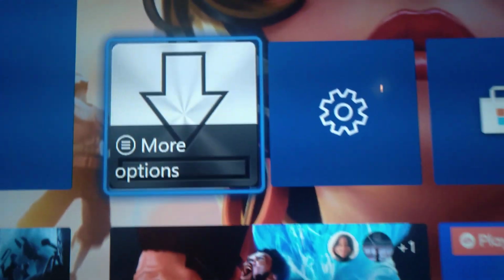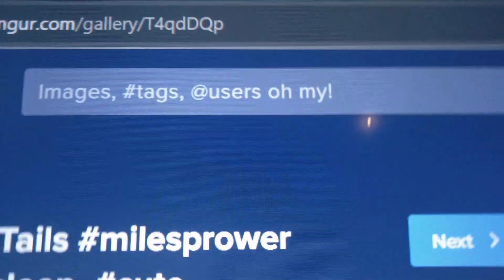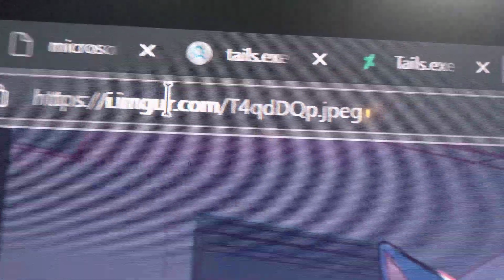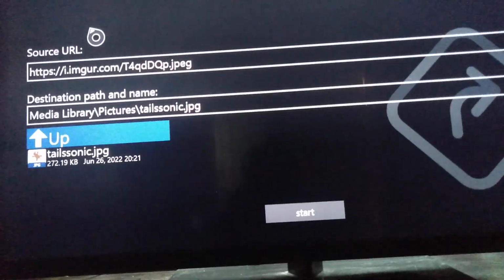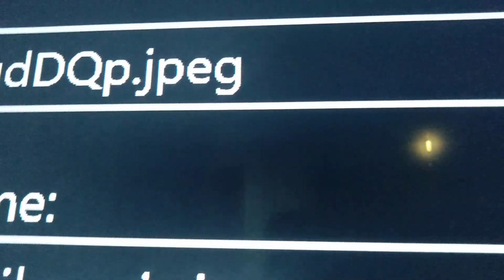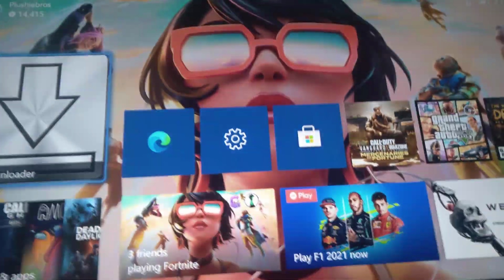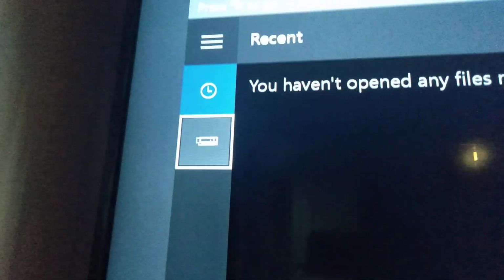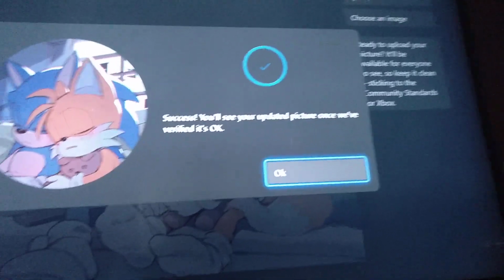How To Upload A Custom Image As Your Xbox Gamerpic (EASY AND VERY HELPFUL)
Here's a 3 minute easy and helpful tutorial on how to upload a custom image as your pfp on Xbox.